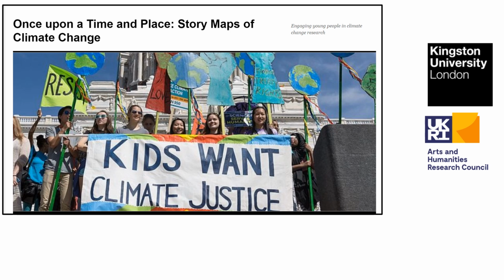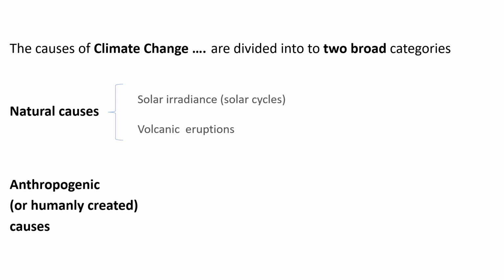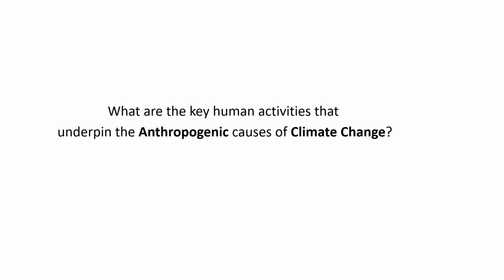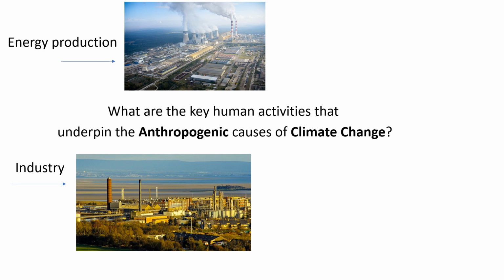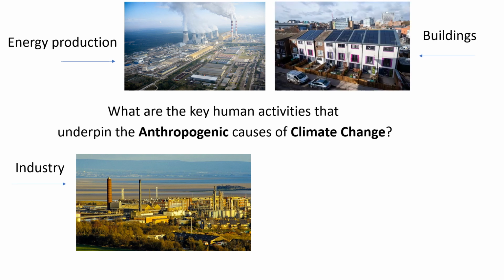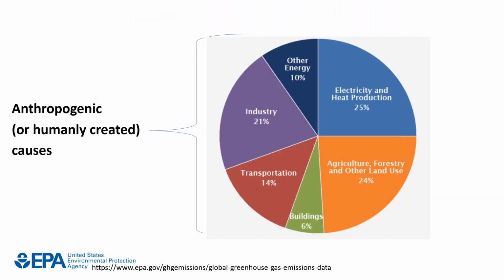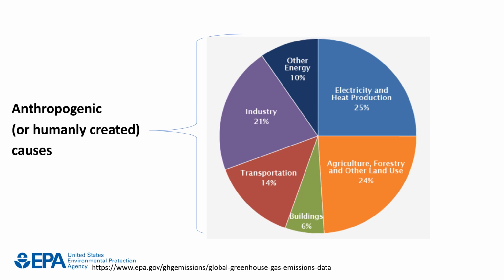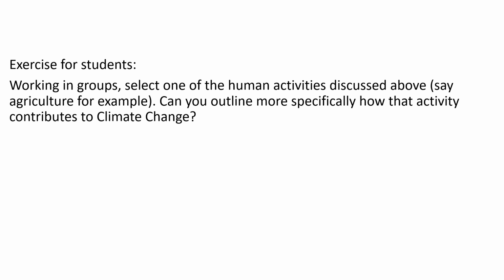Causes of Climate Change